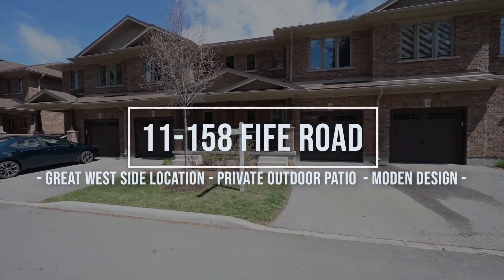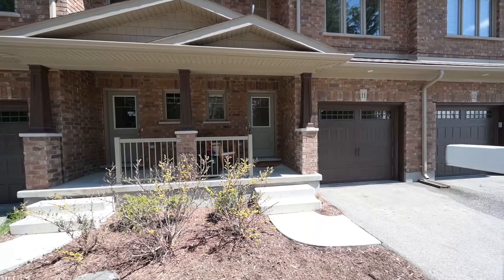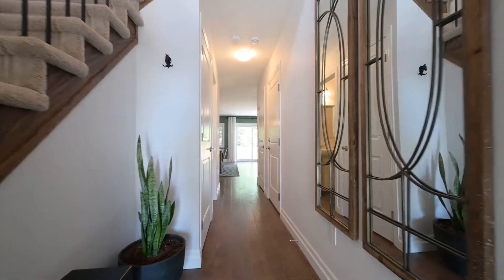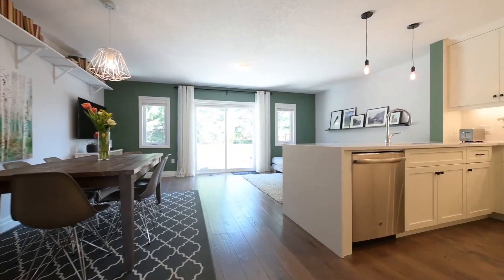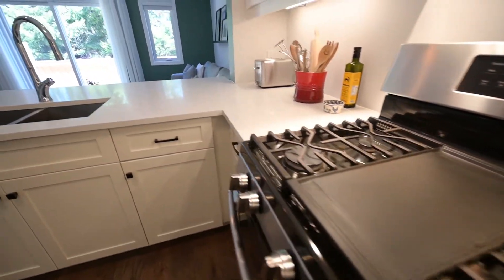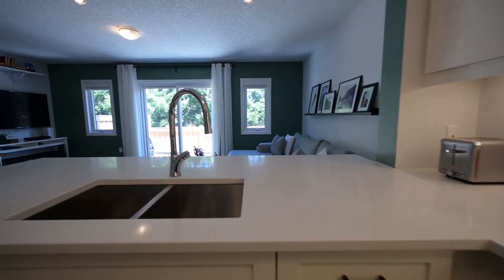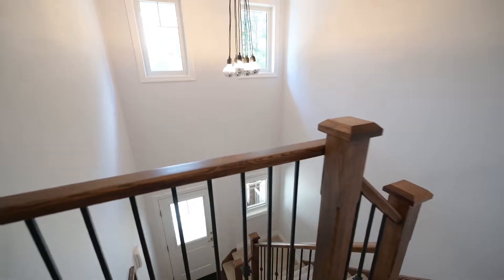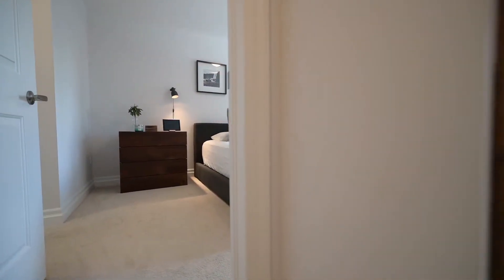158 Fife Road